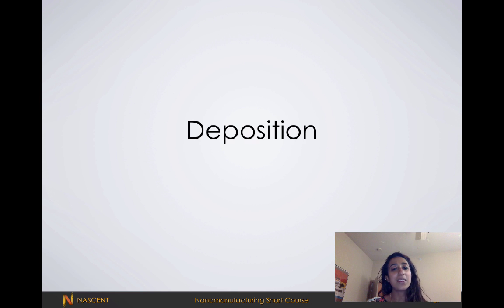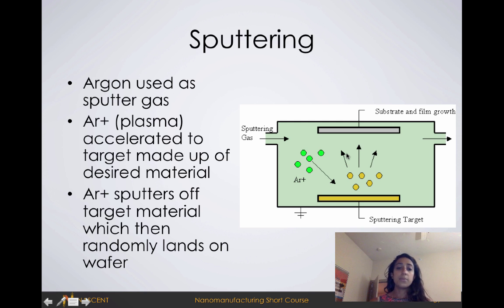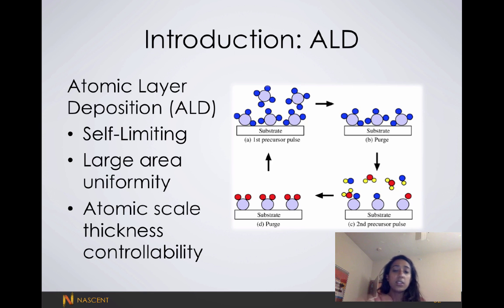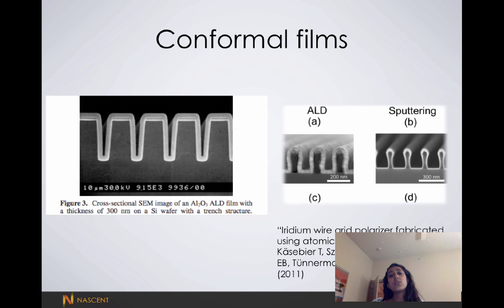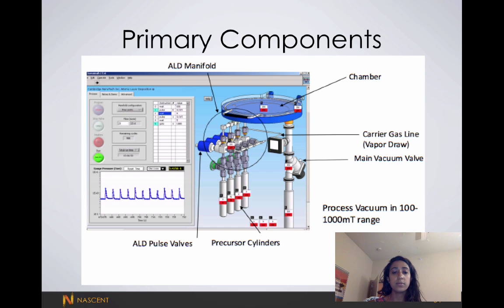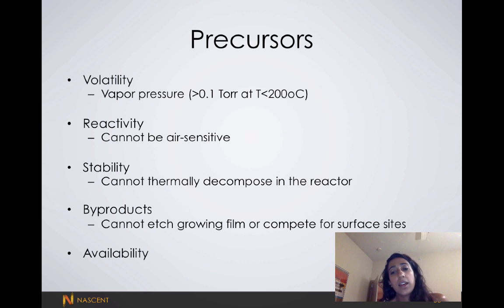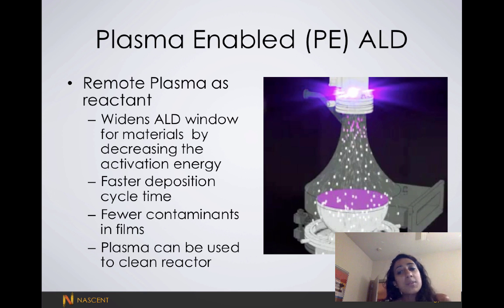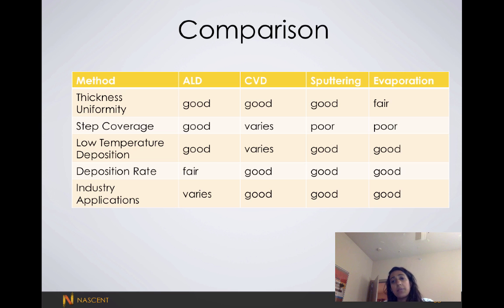NASCENT Nanomanufacturing Bootcamp: Deposition Processes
Table of Contents:

00:17 - Spin Coating
01:01 - Sputtering
01:50 - Chemical Vapor Deposition
02:38 - ALD: Atomic Layer Deposition
02:52 - Introduction: ALD
04:48 - Conformal films
05:35 - Primary Components
06:29 - ALD Process Window
07:29 - Precursors
08:47 - Plasma Enabled (PE) ALD
09:52 - Comparison
11:29 - Etching